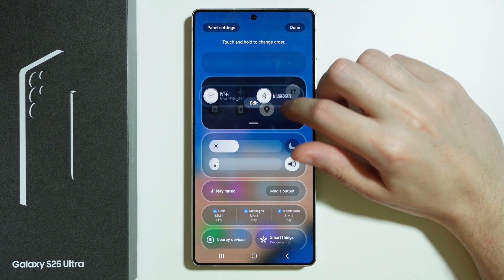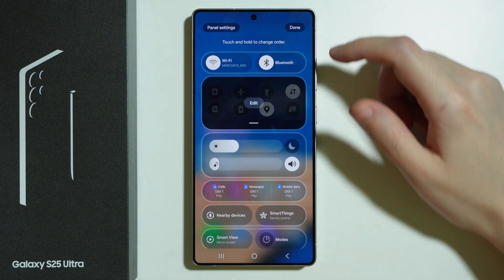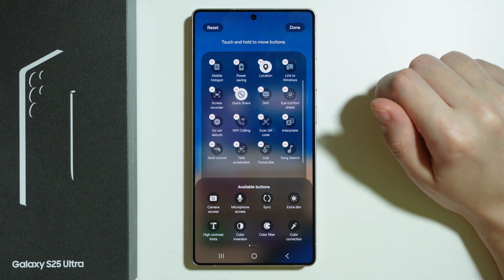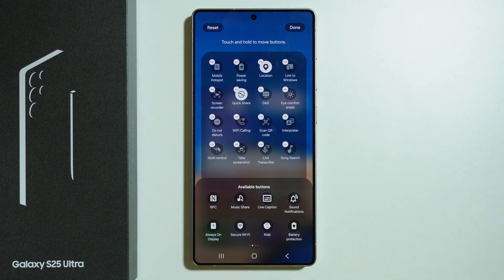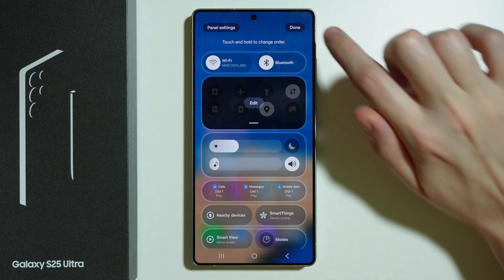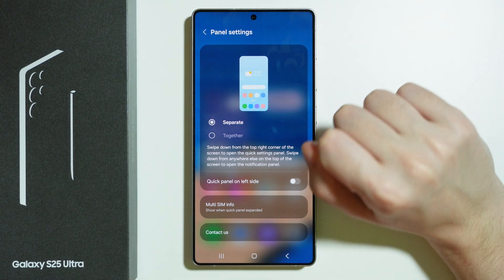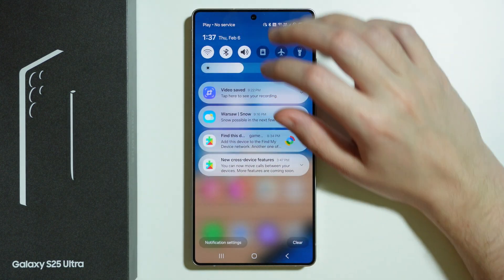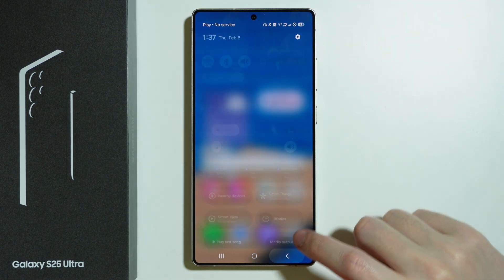Samsung Galaxy S25 Ultra: How to Customize Quick Settings (Personalize Control Center)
Want to customize your Quick Settings on the Samsung Galaxy S25 Ultra? Personalizing your control center allows you to easily access the settings you use most often. In this guide, we’ll show you how to rearrange, add, or remove icons to suit your preferences. Watch now to learn how to customize and personalize your Quick Settings on the Galaxy S25 Ultra!